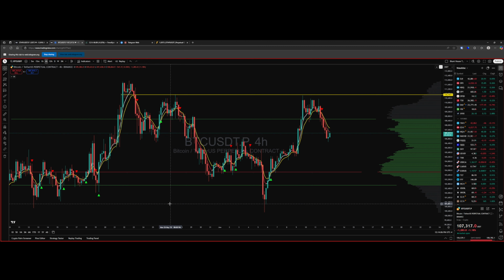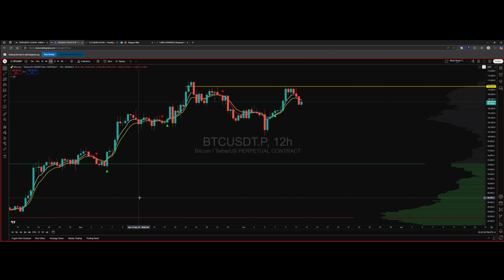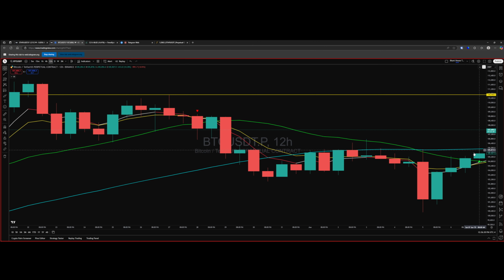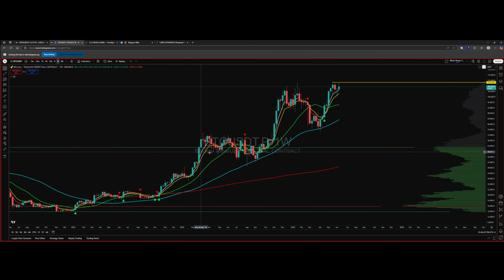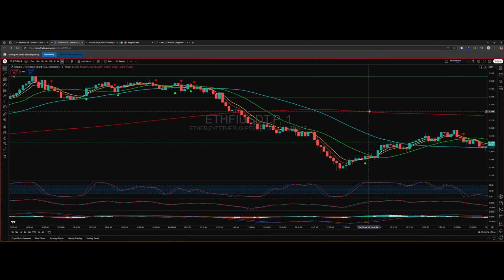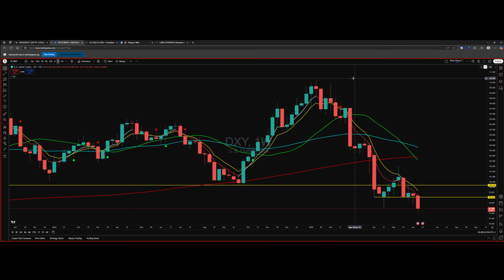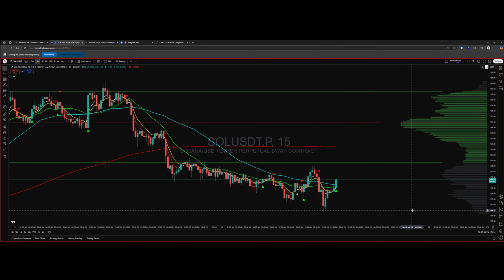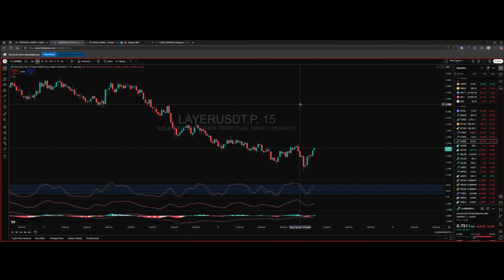FEG BYDFi Bring you Chart the Markets with Blunt House Technical Analysis June 12, 2025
Break it down with Chart the Markets!
Ready to master the crypto markets? Join us as we break down the latest charts and discuss how to manage volatility with simple, effective strategies. Whether you’re a beginner or a seasoned trader, we’ll show you how to navigate price swings and make smarter decisions—without getting overwhelmed.